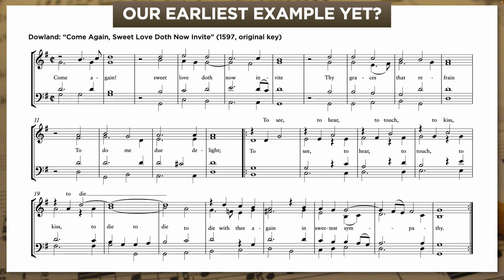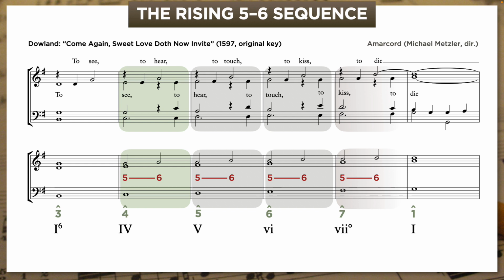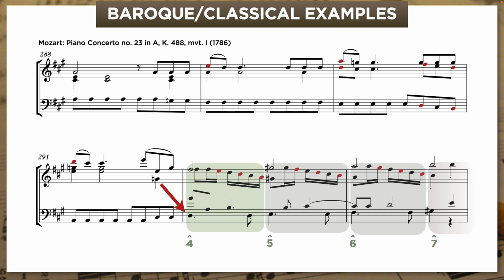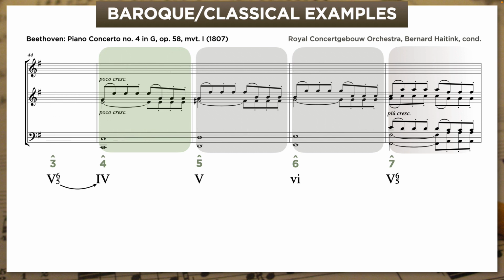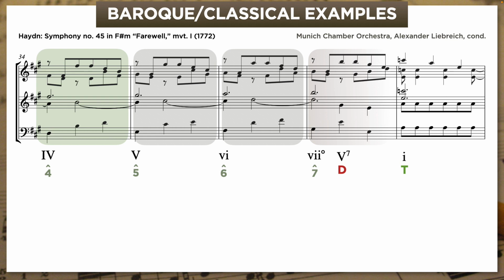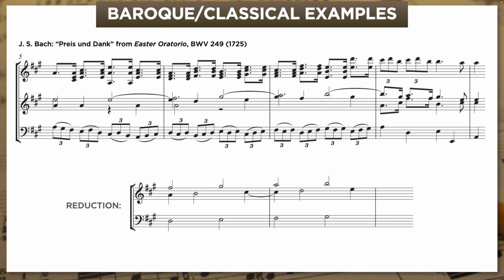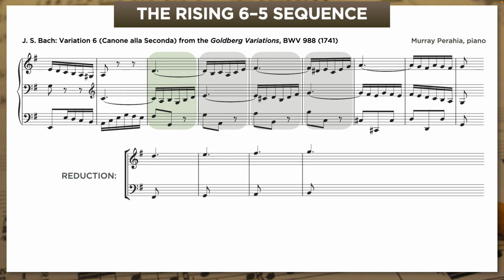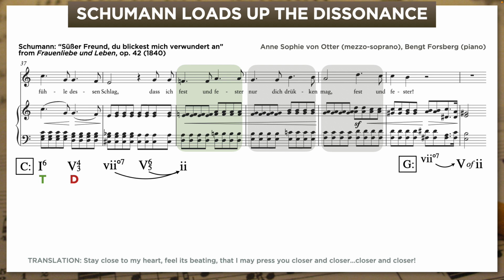Lesson 46: Rising 5–6 Sequences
Sorry for uploading this twice, folks—someone found a small editing glitch five minutes in!